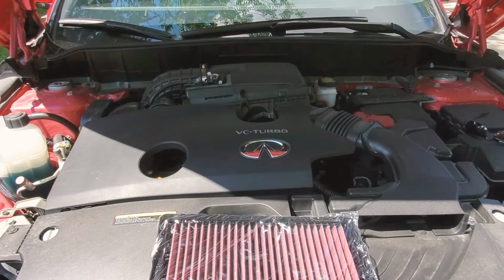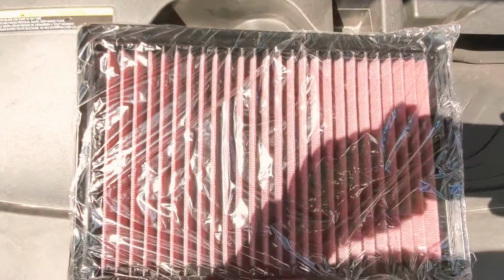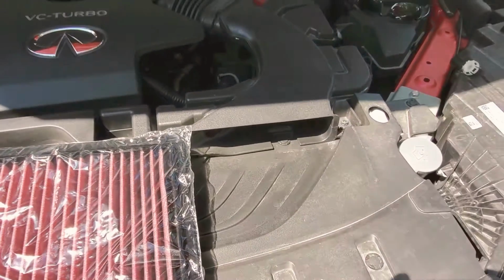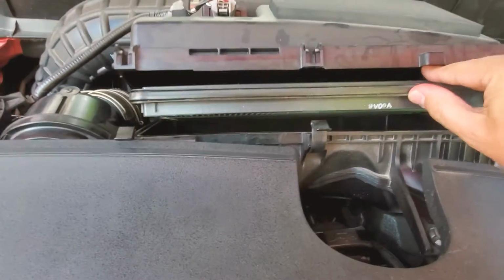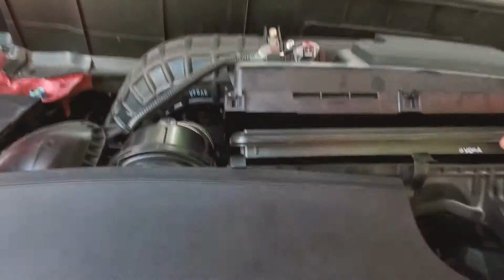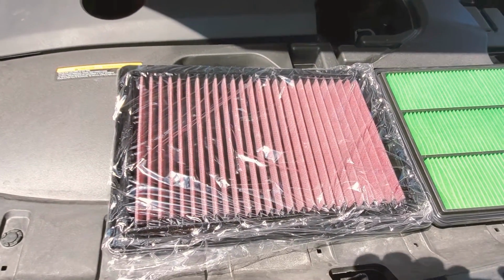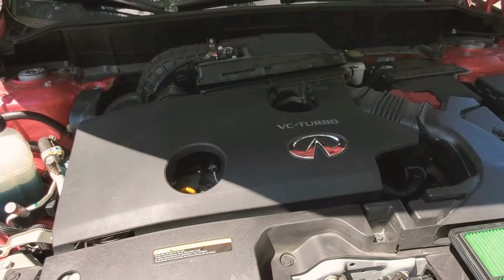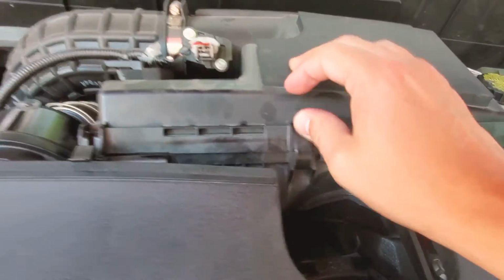2019 - 2020 Infiniti QX50 Air Filter Replacement (K&N)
Replaced my stock restrictive air filter for a performance K&N filter Part #33-5091.
Took me about 5 minutes...
I like the fact that all I need now is a cleaning kit and i have a lifetime air filter!